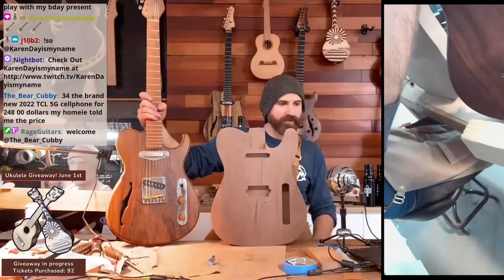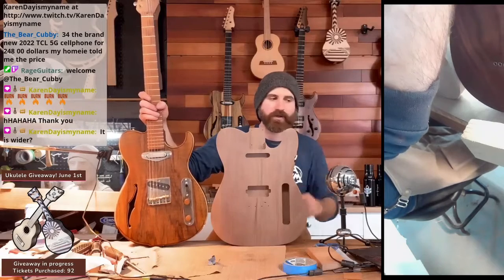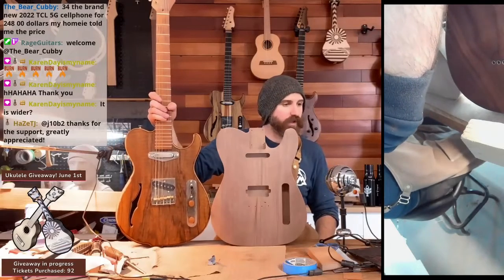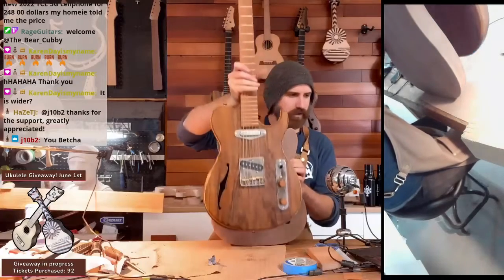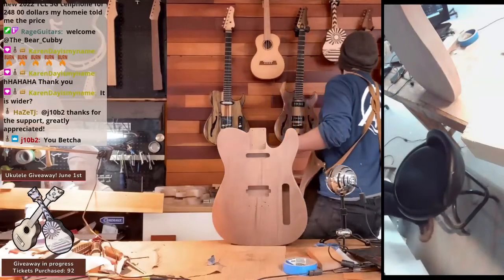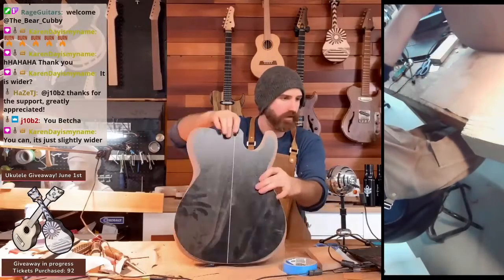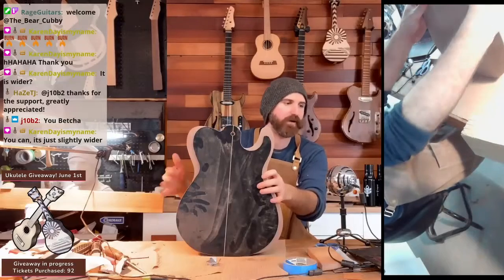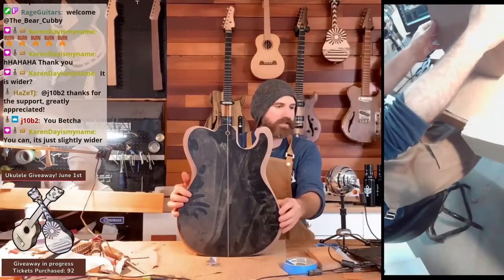Guitar Building Sanding and cutting a body on the CNC 8